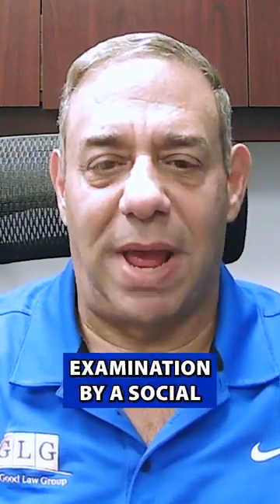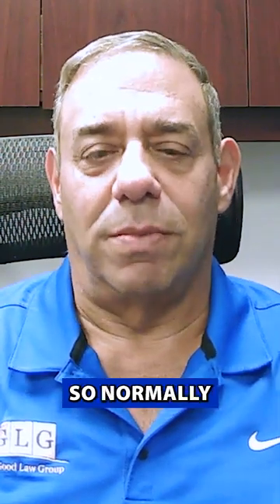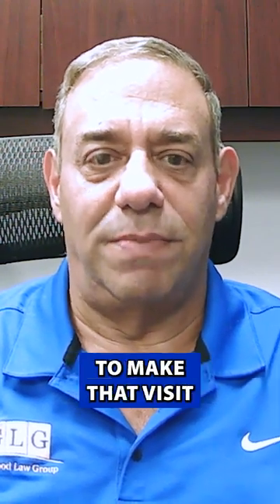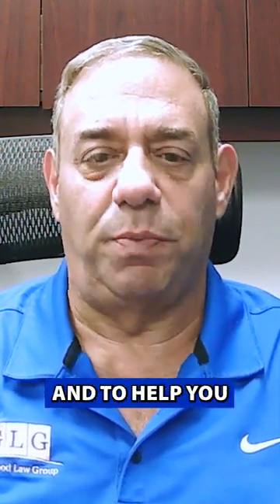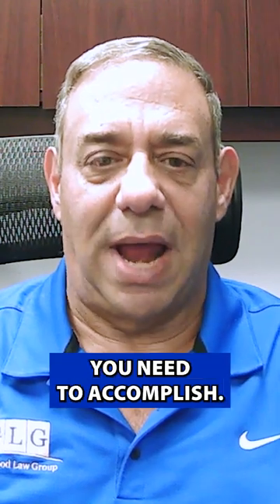Consultative Exams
CHAPTERS ►

👉 Learn more about all of the social security and disability legal services our firm offers

ABOUT US ►
At the Good Law Group, our staff understands how difficult it can be to apply for SSD or SSI benefits. We work tirelessly to help you obtain all the necessary documentation, meet all related deadlines and complete your application in a manner that best demonstrates your need of and eligibility for disability benefits from the SSA.

While we offer you the experience and knowledge of a large firm, we provide you with the personal service you would expect from a small one. We take the time to listen to your story and understand your specific health conditions before offering our thoughtful advice on your eligibility and the potential benefits you may expect to receive.

Since no two cases are alike, we work hard to address your unique situation so that we can help you obtain the financial assistance you need from the Social Security Administration. With over 30 years of experience, we handle all levels of your SSD/SSI application including federal appeals.

The Good Law Group
800 East Northwest Highway, Suite 814

CREDITS ►
Writer -